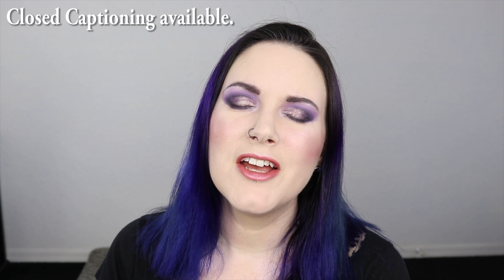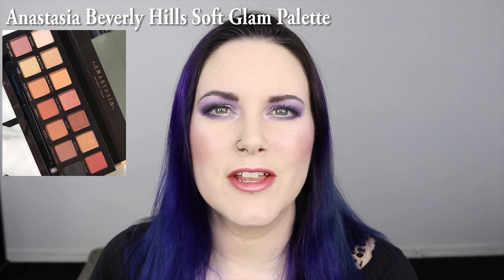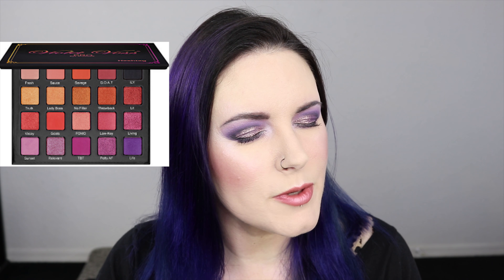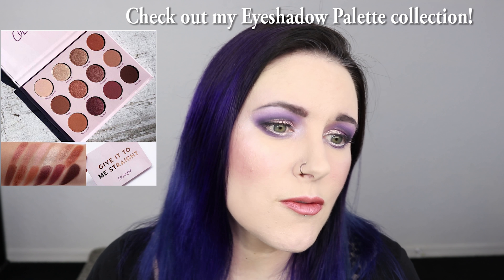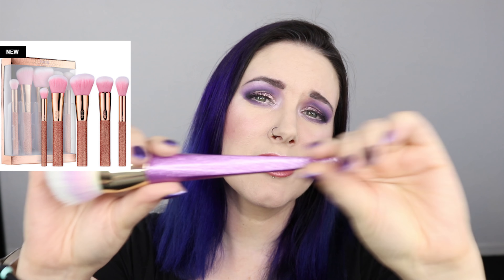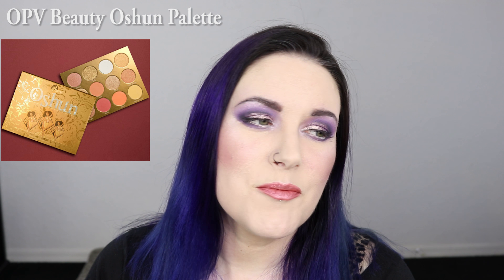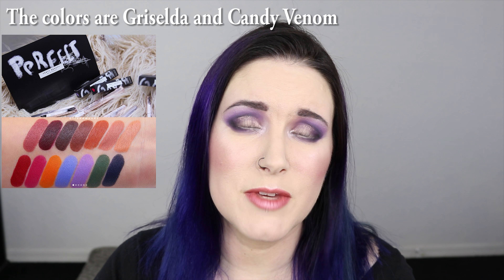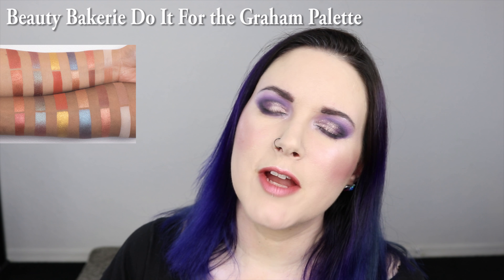Anti Haul #13 Anastasia Beverly Hills, Too Faced, Tarte, Colour Pop, Fenty Beauty & More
What I'm not gonna buy Anti Haul #13! You asked for another anti haul so here it is! I talk about Anastasia Beverly Hills, Too Faced, Tarte, Colour Pop, Violet Voss, TheBalm, OPV, Lucky, Fenty Beauty, Coloured Raine and Beauty Bakerie. If you love these things, you should absolutely buy them, I'm just sharing with you why these beauty products aren't a fit for my makeup collection. I'm not bashing any brands, except tarte for their lack of inclusivity with their products and poor marketing decisions.

Closed captioning is available. Watch in 4k!

EYES
Colorescience Total Eye 3-in- 1 Renewal Therapy SPF 35 Primer
Milani Prep Set Go Setting Powder
Kat Von D Pastel Goth (try Sigma Creme de Couture palette or Darling Girl)
Kylie the Purple Palette
Stila Cloud
Makeup Geek Celestial highlighter
Physicians Formula Eye Booster Eyeliner & Serum in Ultra Black
Wunder2 Stay Put Essential Black pencil
Stila Final Touch pencil
Smashbox Photo Finish Lash Primer
Colorescience Mascara
Queen of the Fill Brow Gel in Black
Colour Pop Jet Set Black Brow Pencil

FACE
Emme Diane Illuminating SPF 55
Hourglass Veil Mineral Primer
Idun Minerals Nordic Veil Foundation in Jorunn
Laura Geller Balance-n-Brighten in Porcelain
Physicians Formula Murumuru Plum Rose Blush
Urban Decay Rapture blush
Physicians Formula Murumuru Butter Bronzer in Light
Artist Couture Jackie Aina La Peach highlighter

LIPS
Marc Jacobs Le Marc Liquid Lip Crayon in Night Mauves
Huda Beauty Gloss in Snobby

~BLOG ADDRESS~
23110 State Road 54

~ABOUT ME~
I'm a 39-year-old cruelty-free beauty lover, gamer, book wyrm, technophile, and dog owner.